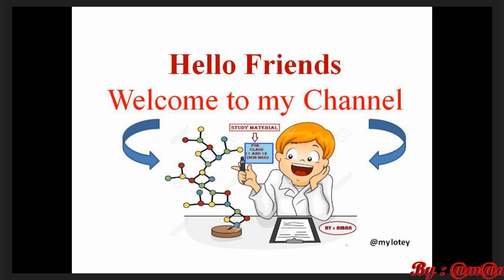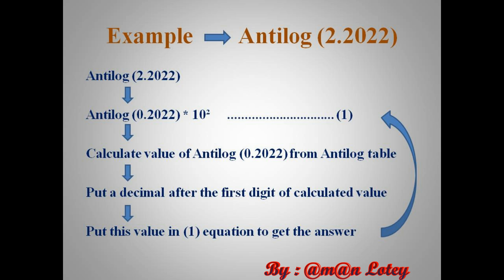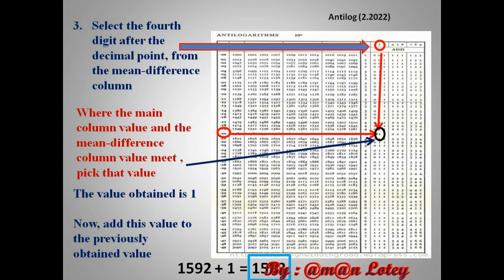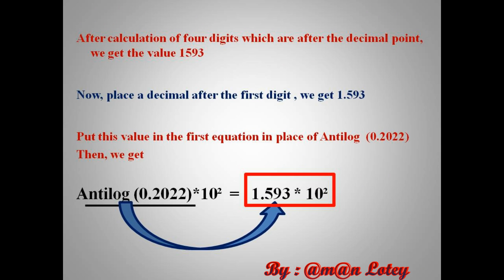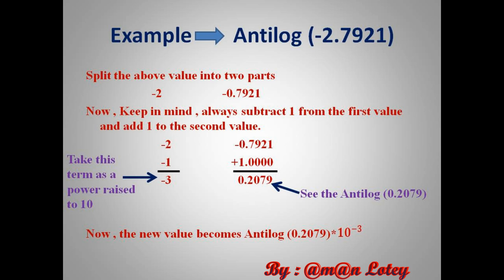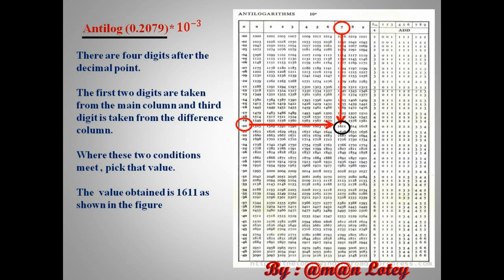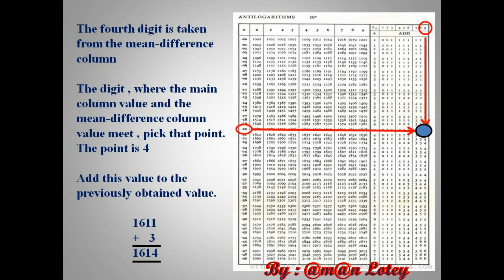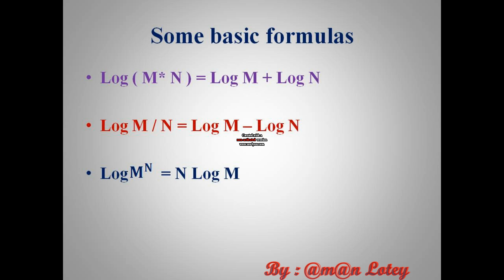how to use positive and negative antilog table for calculations in english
Topic. How to calculate the value of Antilog using Antilog table

Subject. Chemistry

Class. +2 and onwards.